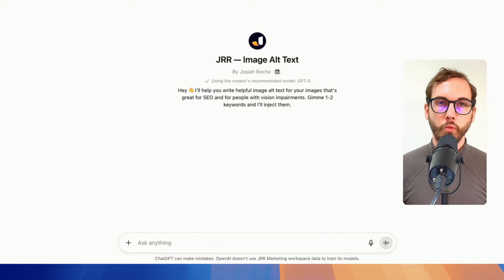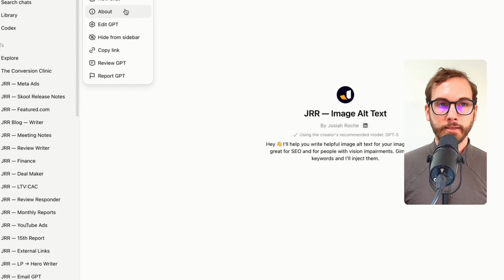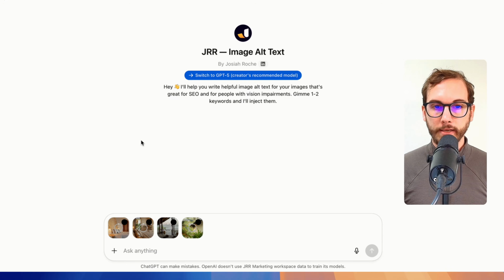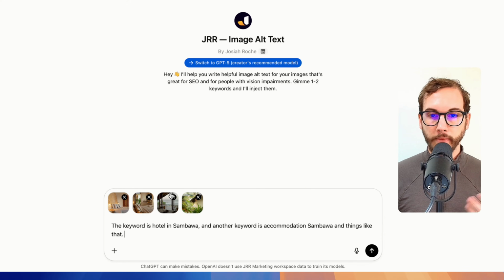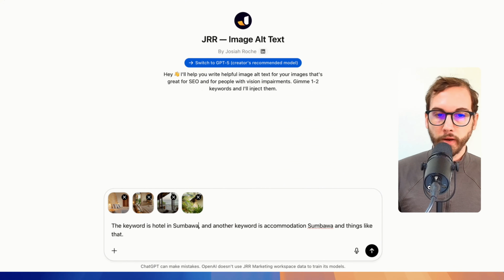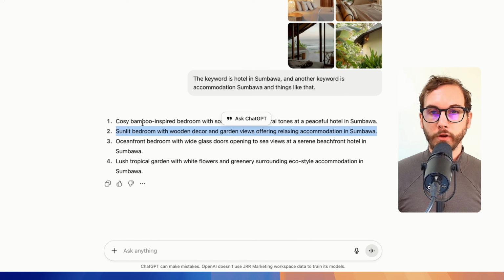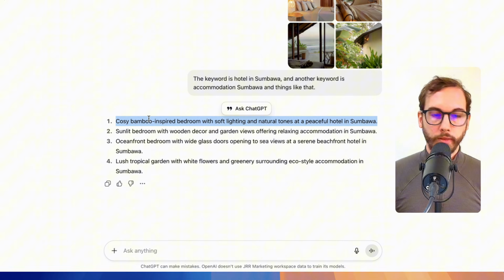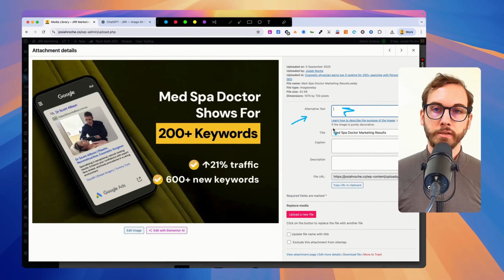How to Add Alt Text to an Image (Write Perfect SEO Text in 2 Mins + Free GPT)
In this video, I show you how to add alt text to an image step by step, using a simple checklist so you don’t overthink it.

Alt text is the text alternative that helps a screen reader describe the image for people who use screen readers, and it also gives a search engine more context for image SEO.

I’ll show you where to add alt text (sometimes called an alt tag or the alt attribute) in your CMS or in HTML, plus how to write it in a descriptive way that matches the webpage.

You’ll also see my quick decision tree for when to write alt text, when to leave it empty, and when an image is decorative or purely decorative.

By the end, you’ll have a repeatable process for writing alt text fast, keeping the keyword use natural, and making your image alt genuinely helpful.

0:00 Quick SEO win: image alt text
0:10 Use the free GPT to generate alt text fast
0:22 Upload images and add page keyword context
0:55 Get fresh, descriptive alt text per image
1:17 Where to add alt text in WordPress, Wix, Shopify (media library)
1:39 Paste the alt text and you’re done

❓FAQs
Q1 What is alt text, in plain English?
Alt text is a short description stored in the alt attribute of an image. It helps a screen reader describe the image, and it helps a search engine understand the image for SEO.

Q2 Is alt text the same as an alt tag?
People say alt tag, but it’s really the alt attribute in HTML. It’s still the same idea: the text alternative for your image alt.

Q3 How do I add alt text to an image on my site?
Open your media library, click the image, and find the alt text field (sometimes labelled SEO image alt text). Add alt text there, or add it directly in HTML.

Q4 What’s the quickest way to write good alt text?
Describe the image plainly, then add only the context the webpage needs. Keep it accurate and easy to understand.

Q5 Should I use a keyword in alt text for SEO?
If the keyword fits naturally, yes. If you’re forcing it, don’t, because it can hurt readability for a screen reader and look spammy to a search engine.

Q6 How long should alt text be?
Keep it short. A phrase or one sentence is usually enough so screen reader users get the meaning quickly.

Q7 When should alt text be blank?
When an image is decorative or purely decorative and adds no meaning. In that case, blank alt text can be better for accessibility.

Q8 What are the biggest alt text mistakes you see?
Keyword stuffing, vague text like “photo”, repeating the same alt text across images, or writing alt text that doesn’t actually describe the image.

Q9 Does alt text help accessibility and SEO at the same time?
Yes. Accurate alt text supports accessibility for assistive tech and can improve image SEO by giving a search engine better context.

Q10 Where exactly do I add alt text in WordPress, Wix, or Shopify?
Usually inside the image settings in your media library. Click the image, find “alt text” or “alt attribute”, then paste your final writing alt text.